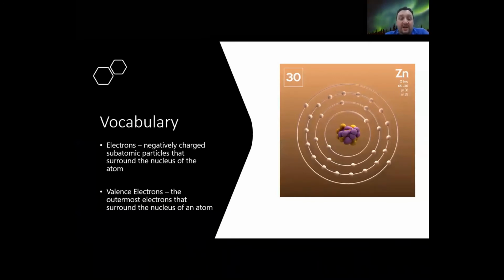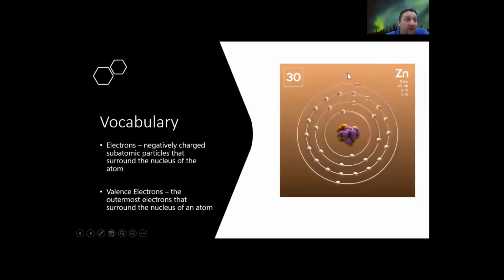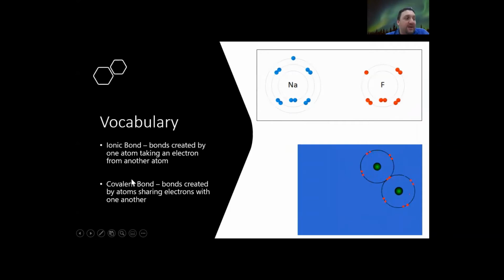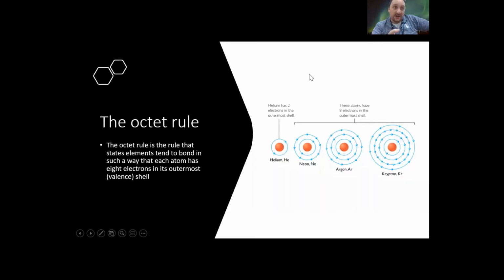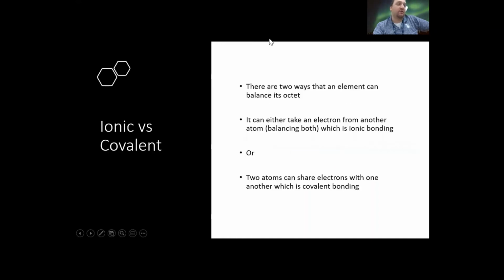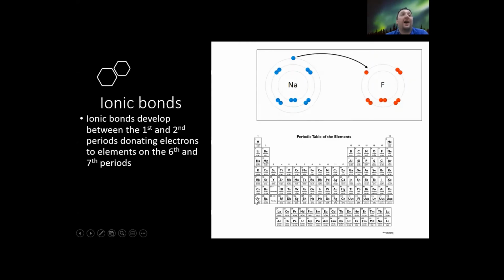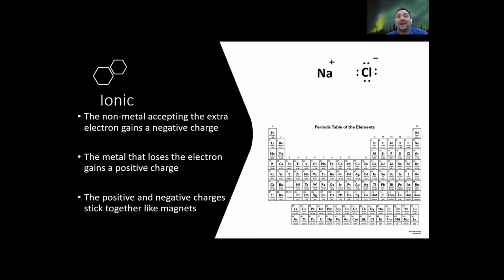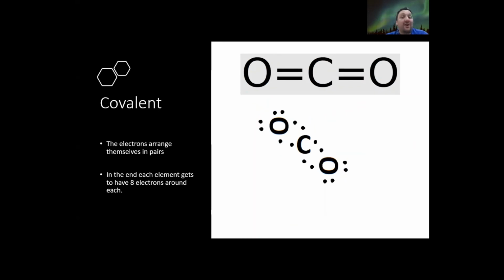Valence Electrons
This is a presentation about valence electrons, the octet rule, covalent and ionic bonds for Integrated Physics and Chemistry